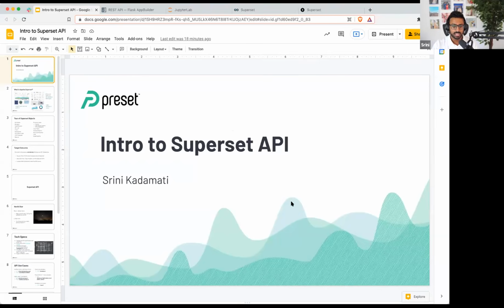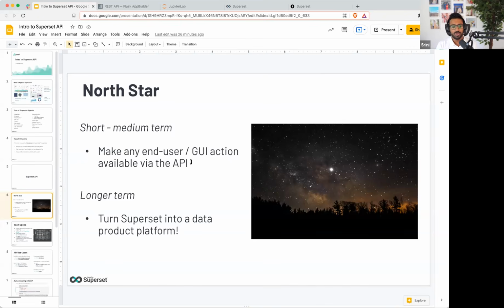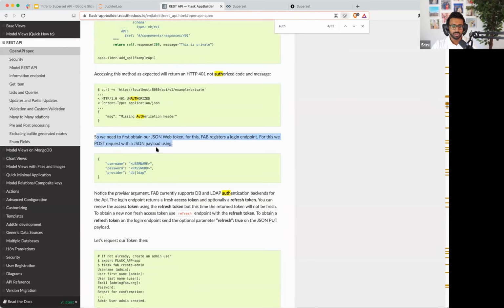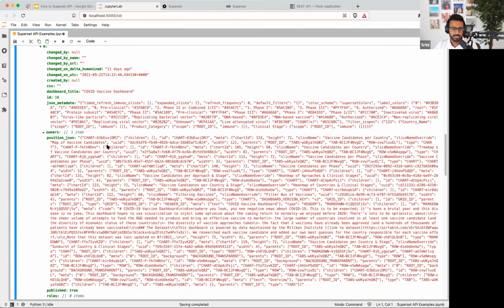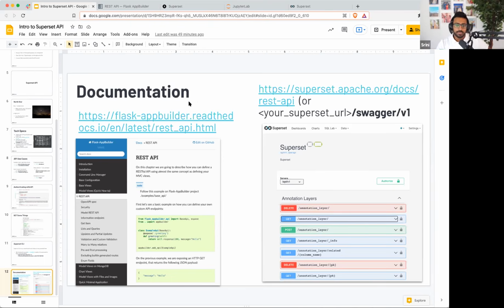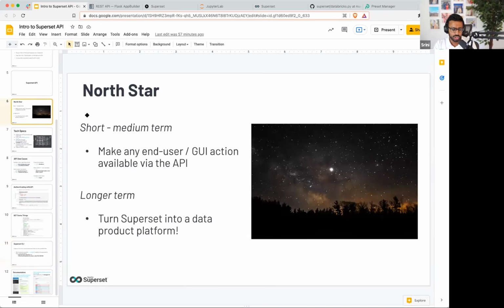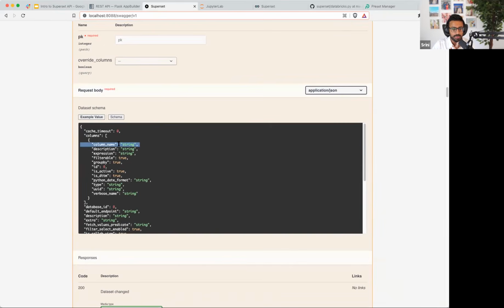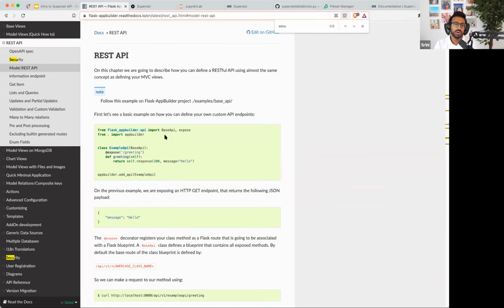Superset Live Demo: Introduction to the Superset API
Superset has a powerful API built on top of Flask App Builder that unlocks a few new workflows for engineers. In this live demo, I’ll introduce how to authenticate & work with the API and then showcase some common workflows for accessing Superset objects using the API.

This event was hosted by Preset. Preset offers a managed service for Apache Superset. Get started with our forever free tier